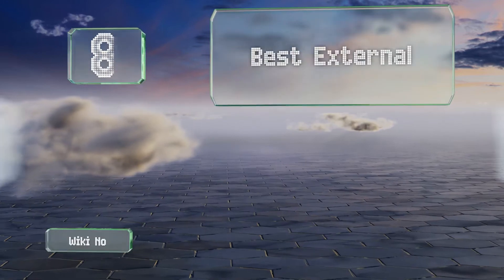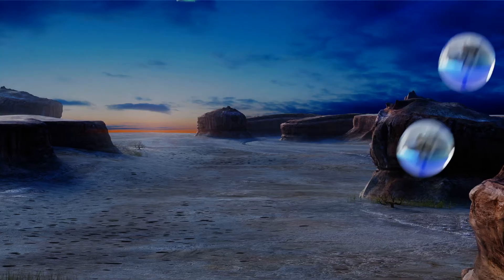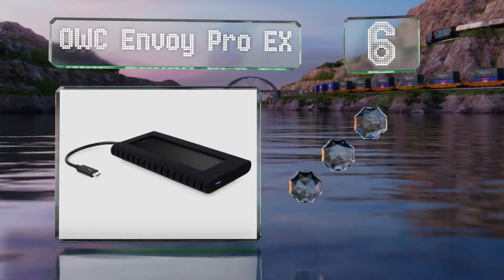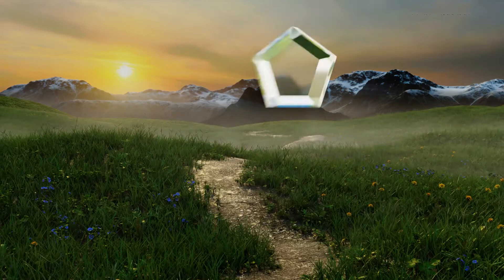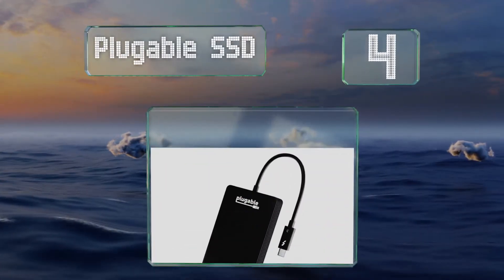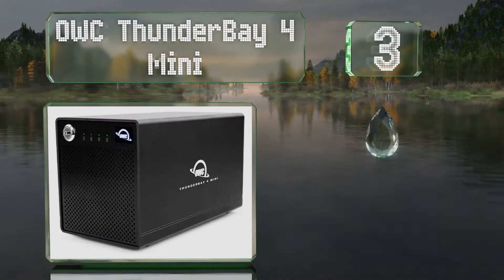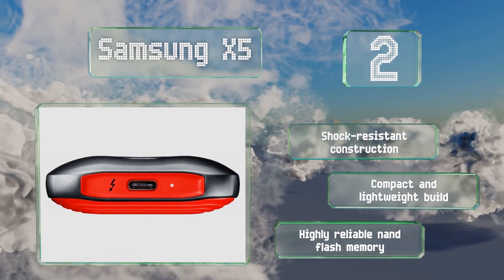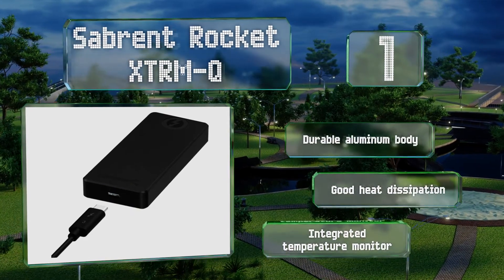8 Best External Thunderbolt Hard Drives 2021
Our complete review, including our selection for the year's best external thunderbolt hard drive, is exclusively available on Ezvid Wiki.

External thunderbolt hard drives included in this wiki include the glyph dock, owc envoy pro ex, g-technology g-raid, samsung x5, sabrent rocket xtrm-q, mydigitalssd pvx, owc thunderbay 4 mini, and plugable ssd.